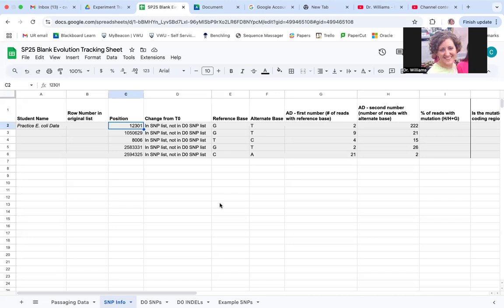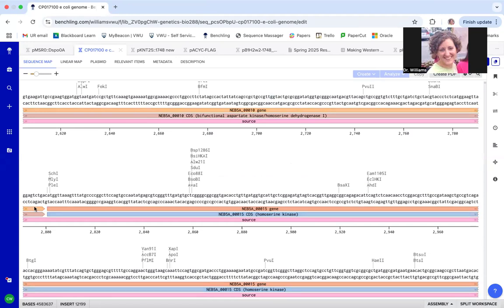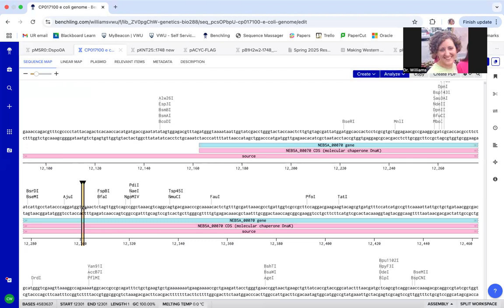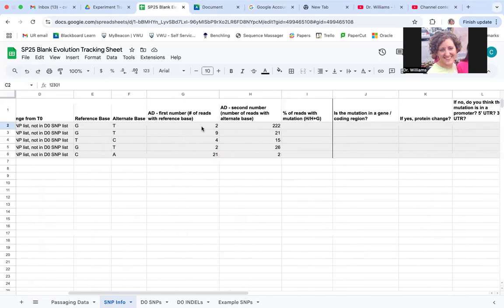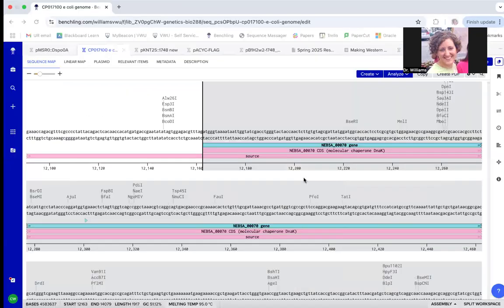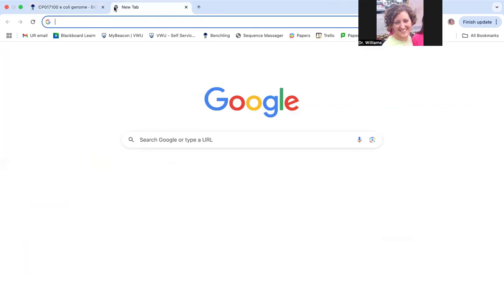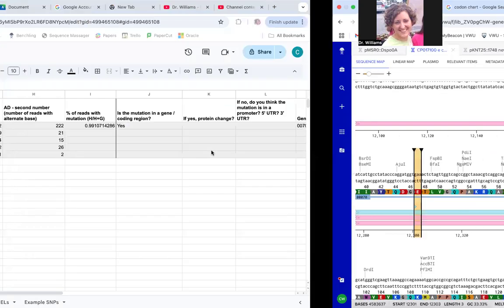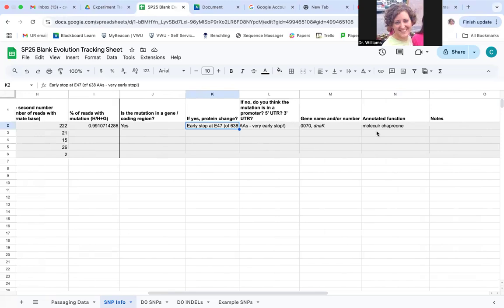Finding and Annotating Mutations in Benchling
For students in BIO*288 Genetics at VWU